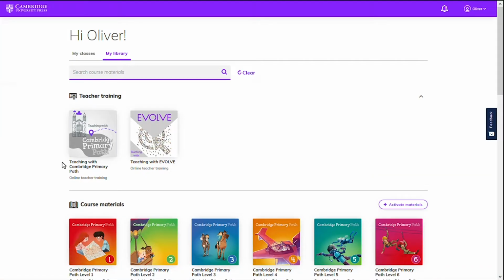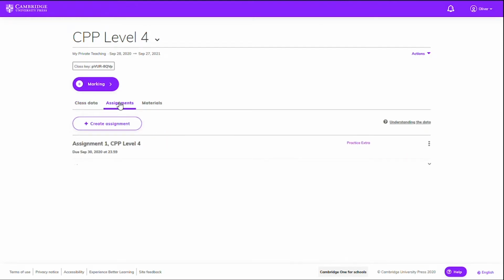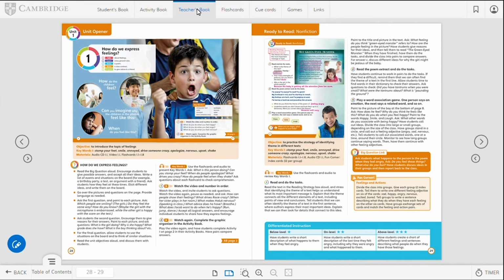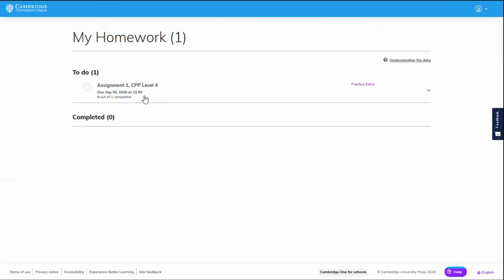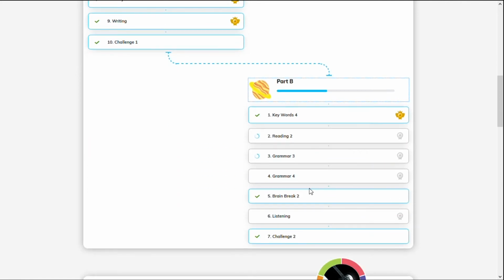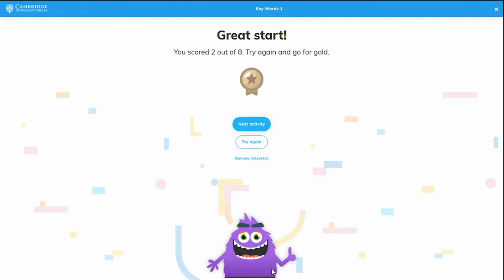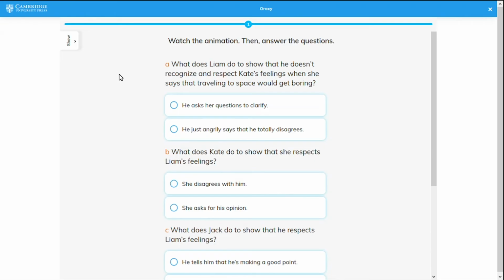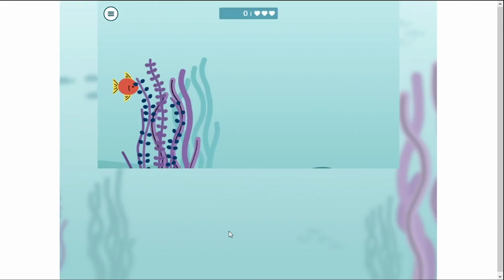Cambridge Primary Path on Cambridge One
Cambridge One provides easy, multi-device access to all the teaching and learning materials for Cambridge Primary Path, all in one place. Age-appropriate experiences for different age groups ensure that learners feel engaged and challenged at the right level. Actionable data insights within Cambridge One enable you to track progress, measure success and drive results.

For more information or to contact your local Cambridge representative go